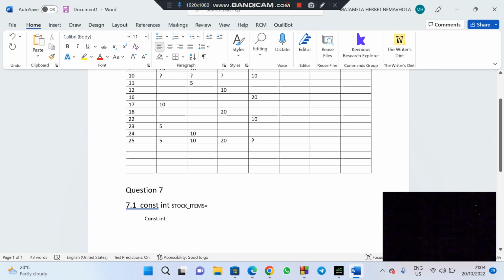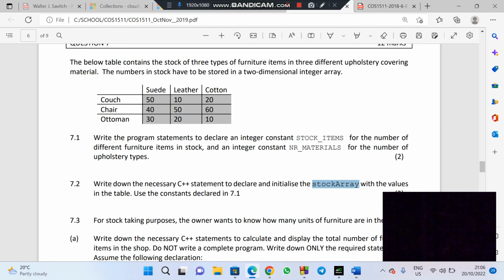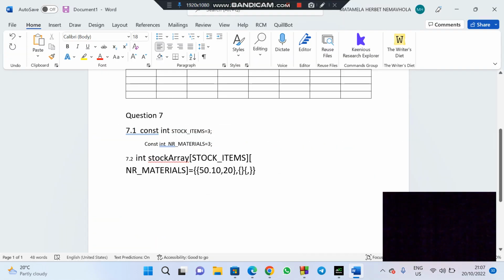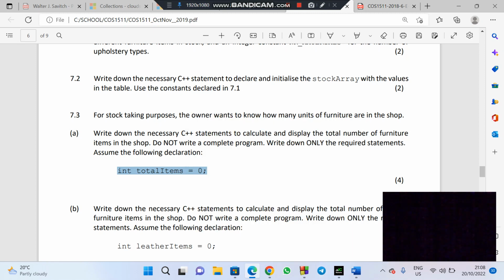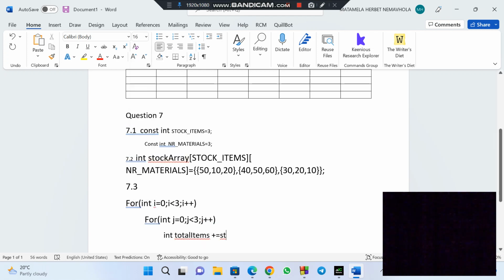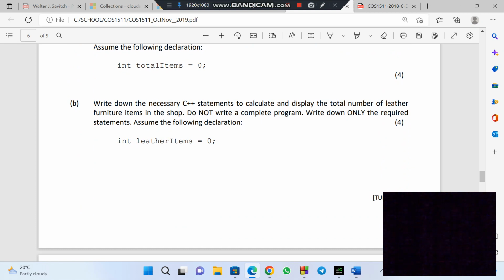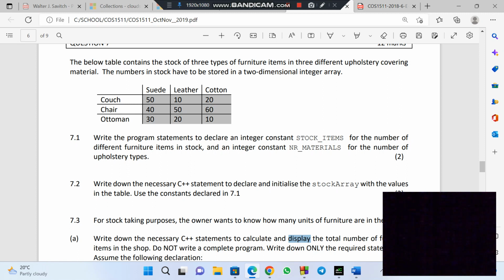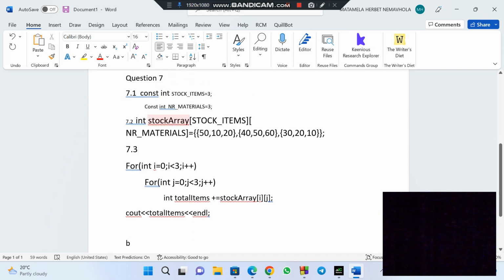cos1511 2019 exam past paper episode 7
In this video I will explain and  answer  cos1511(C++) 2019  exam past paper. You will learn how to answer what is needed per question, and not give too many information which is not needed, you will also learn all the topics about introduction to programming 1.